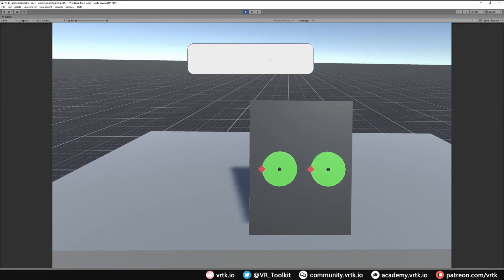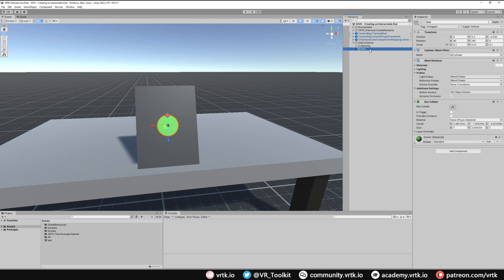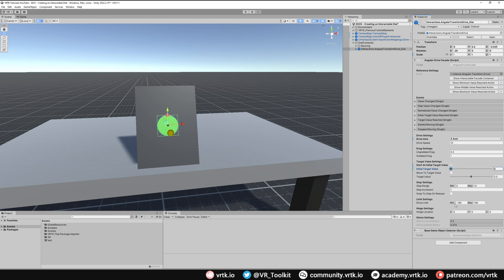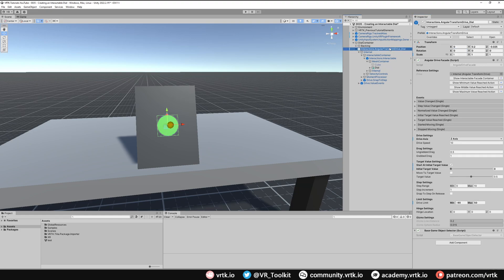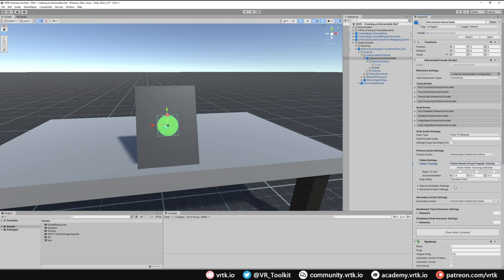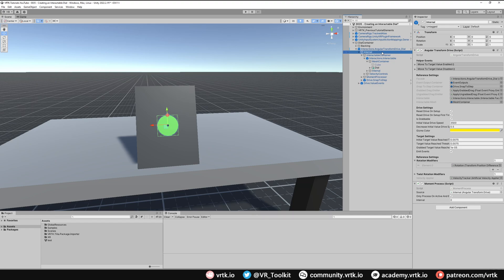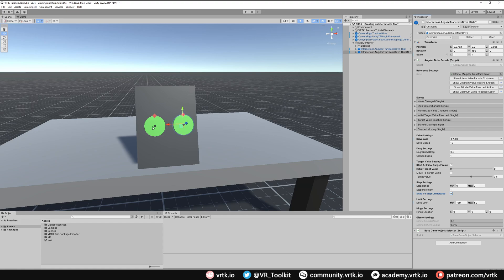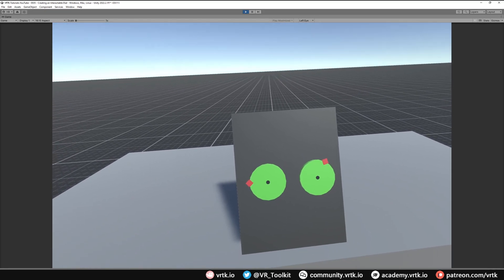[Unity XR] VRTK v4 - Creating an Interactable Dial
Shows how to create an Interactable dial with an Angular Transform Drive that is rotated by rotating the wrist of the hand holding the controller rather than having to spin the angular drive around like a wheel.

Shows some more advanced features like being able to customise the functionality of the Tilia prefabs by changing and adding internal elements of the prefab to perform more customised actions.

0:00 - Intro
0:22 - Sponsor
0:31 - Lesson
4:15 - Demonstration
4:47 - Wrap up